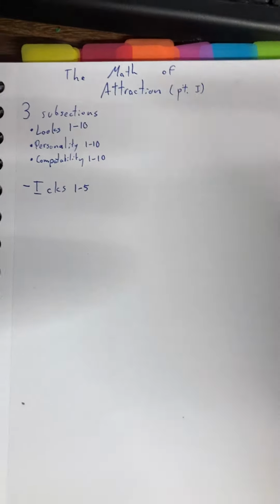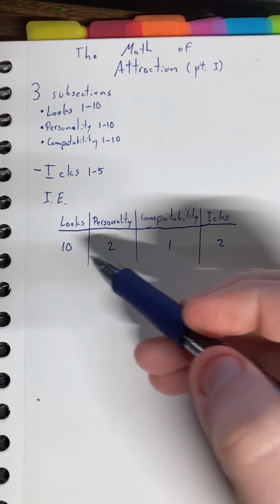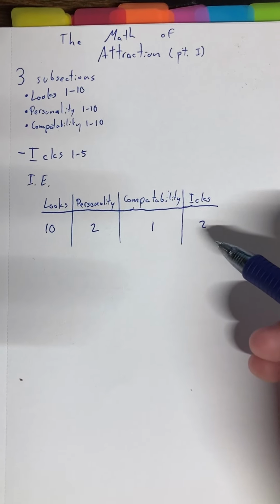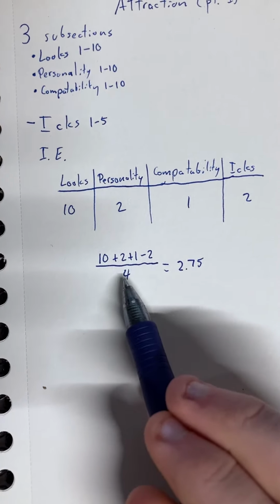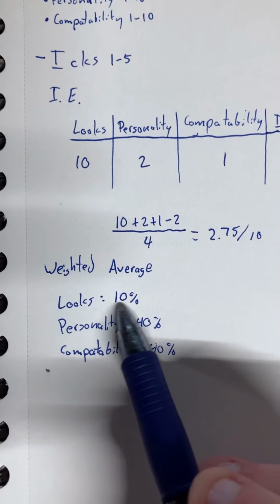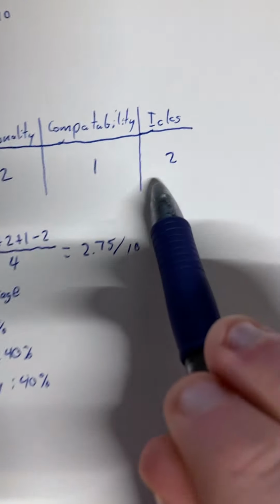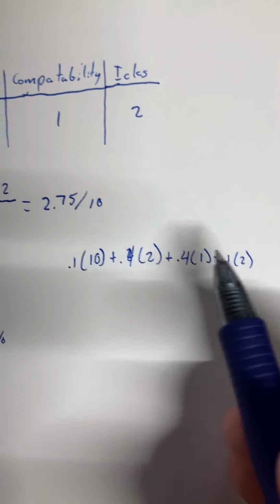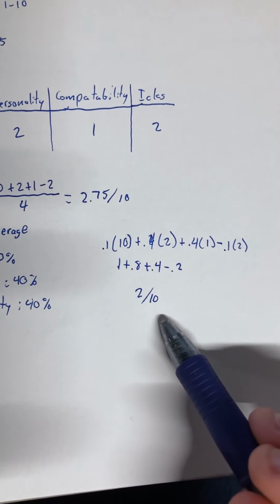The Math of Attraction part 1